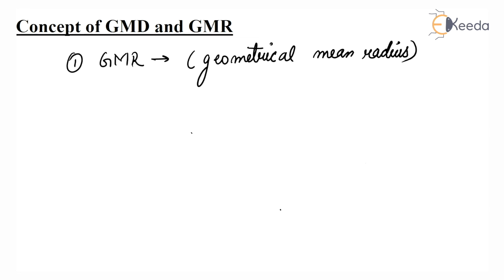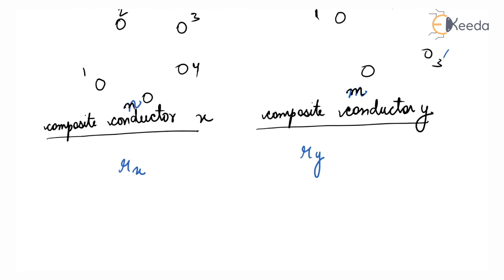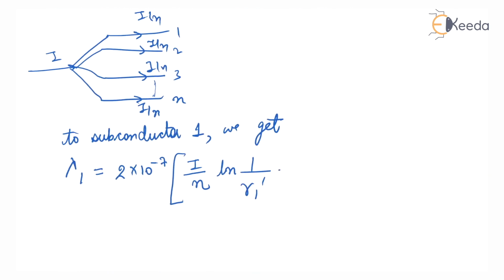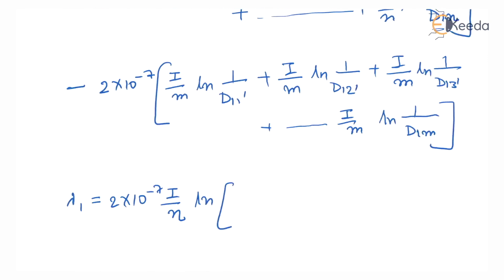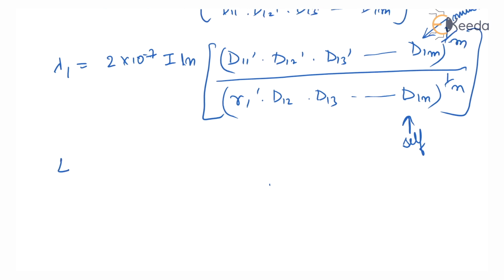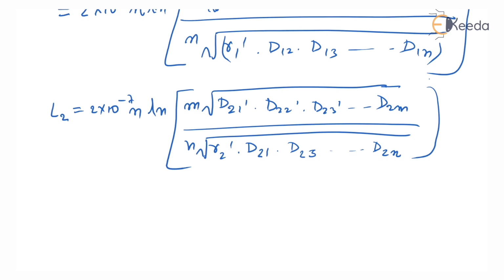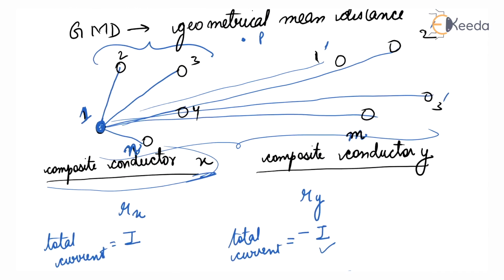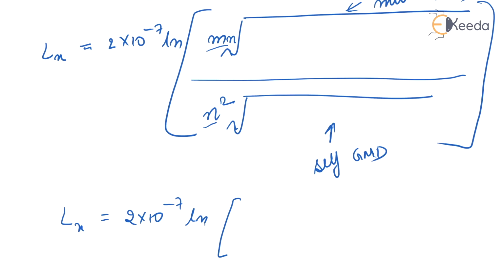Concept of GMR and GMD - Transmission Line Parameters - Power System Engineering 1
Video Name - Concept of GMR and GMD

Chapter - Transmission Line Parameters

Happy Learning